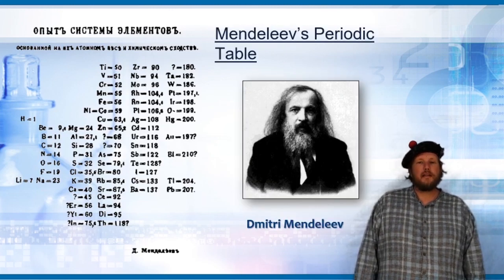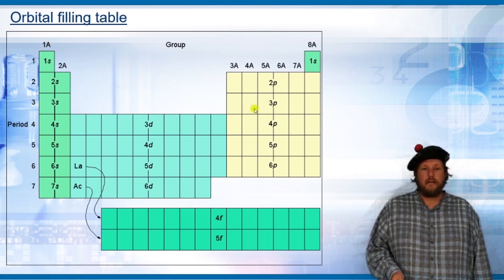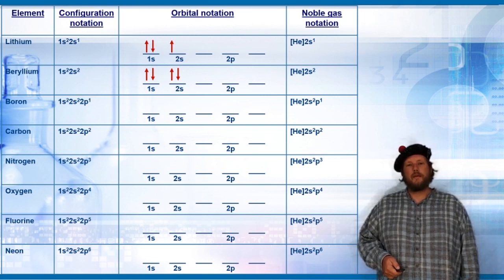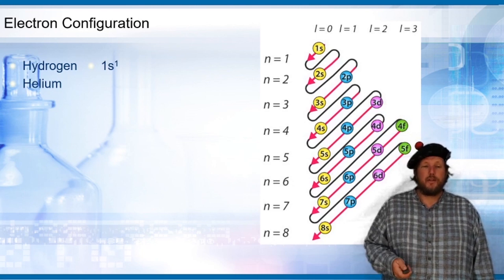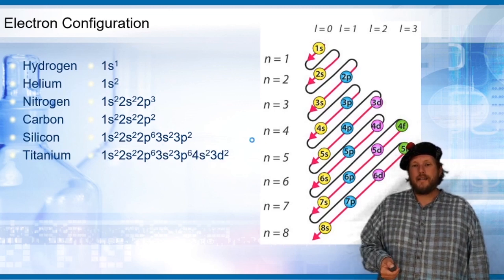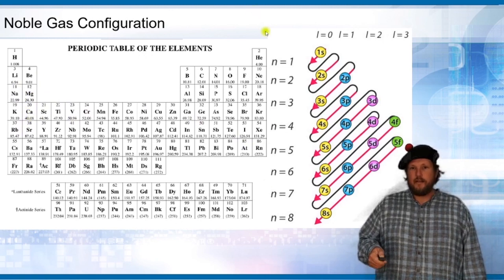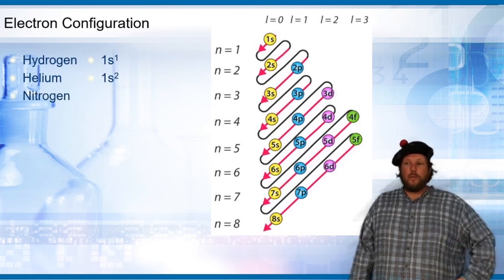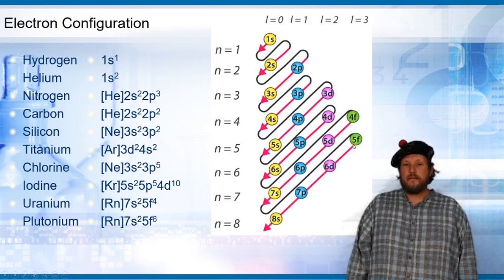Periodic Table and Electron Configuration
[Kr] 4d10 5s2 5p5   or  [Kr] 5s2 4d10 5p5​ would be better answers to the noble gas configuration of Iodine.  Had a bit of a typo when I made this.